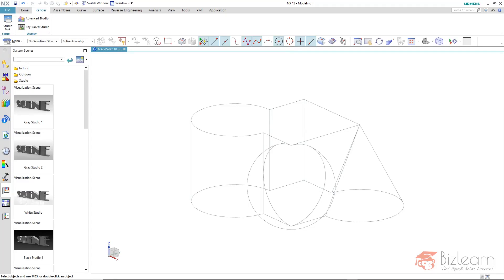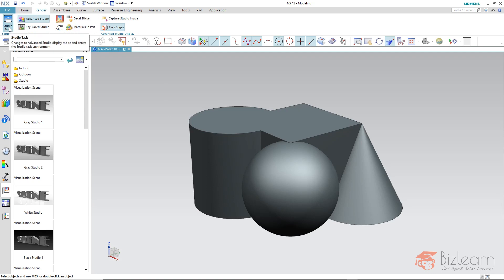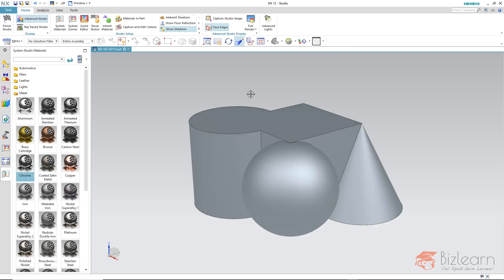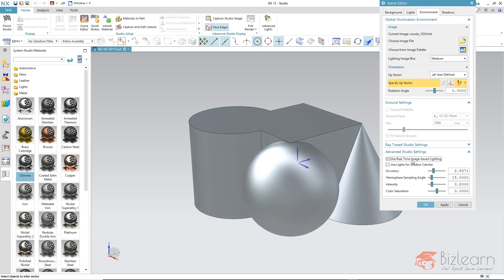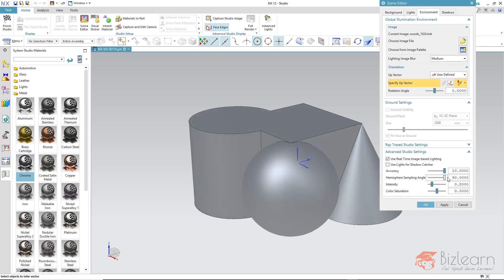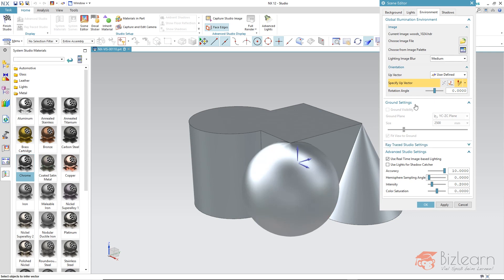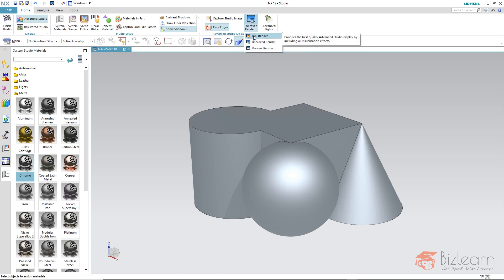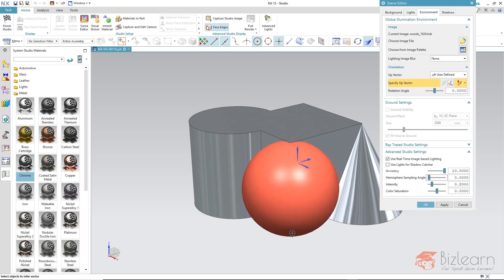NX12 Rendering - the complete Training EN #2 Visualization Calculation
The video shows an excerpt from the online training NX12 rendering with Iray +.

Benefits:
- all training parts for download
- additional content
- free documentation
- access to all 23 videos and additional lessons

As a blended learning specialist we realize blended learning solutions for your company irrespective of the topic.